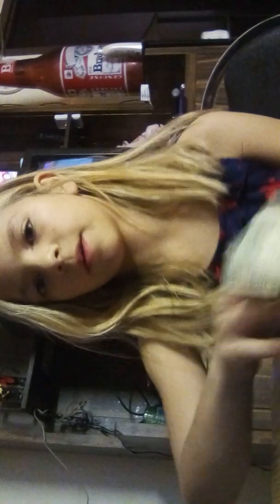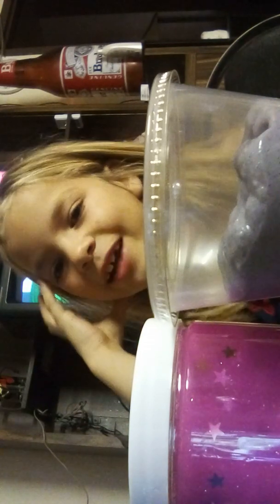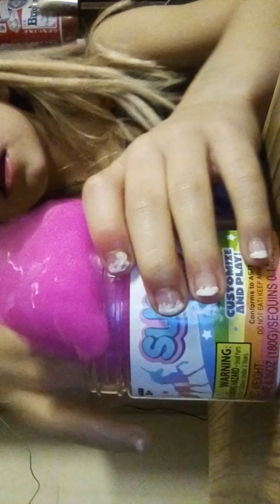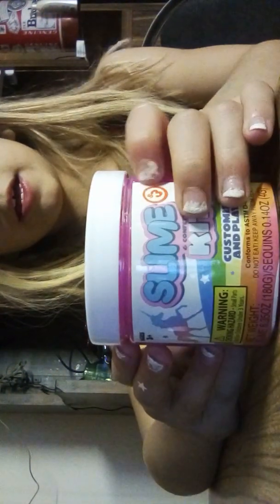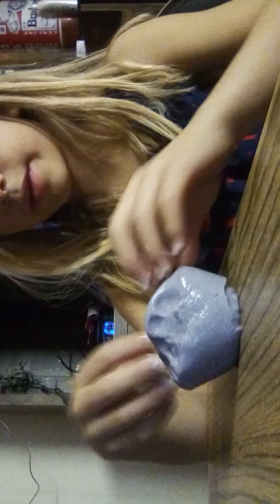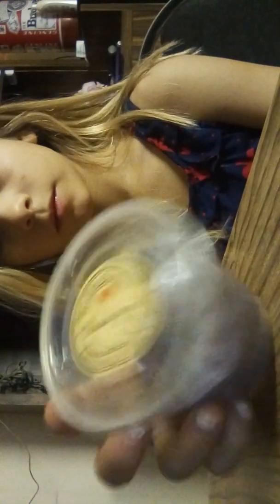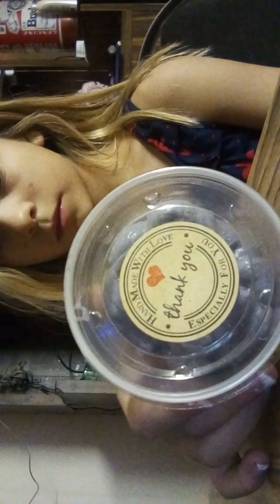December 8, 2019